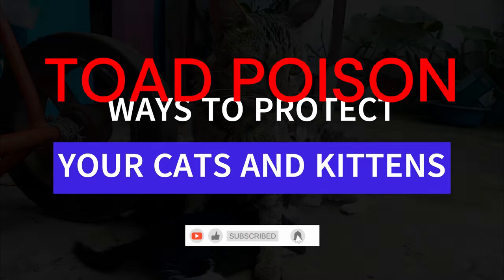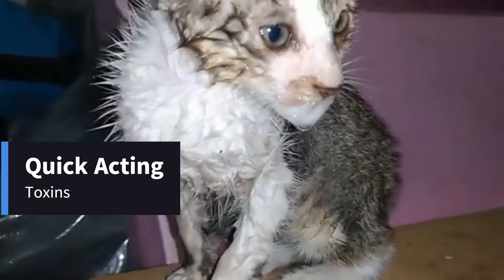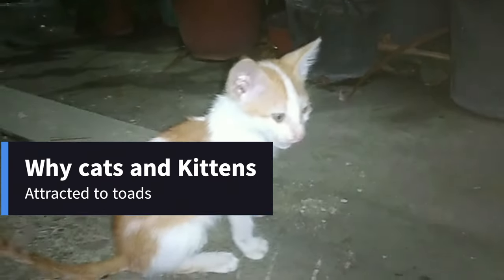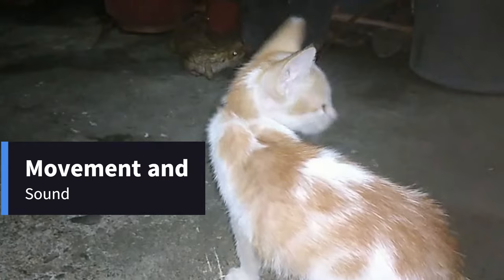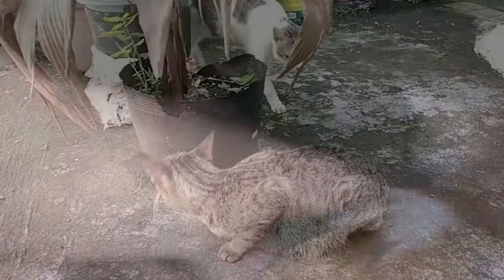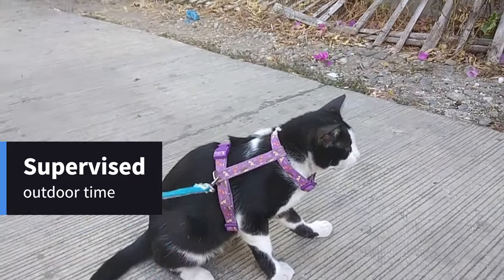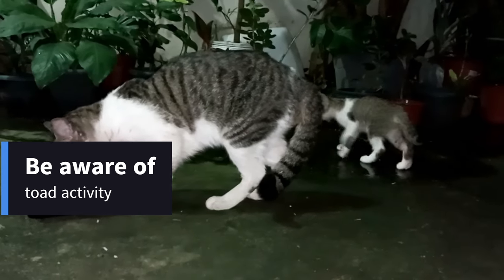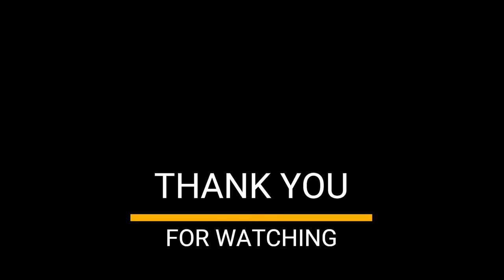Toad Poisoning: Ways To Protect Your Cats And Kittens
This video describes the toxins in a toad and how hazardous they are. It also describes why cats and kittens are attracted to toads. Most importantly, this video describes how to protect cats and kittens from toad poisoning. Watch this video and leave comments about your thoughts.

This video is a response to the question of: @Du_ttu5552